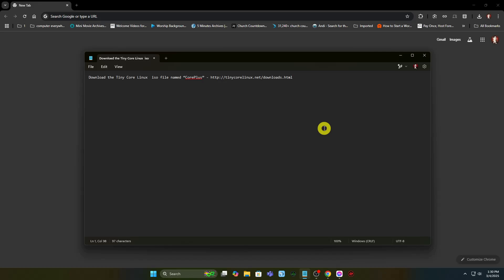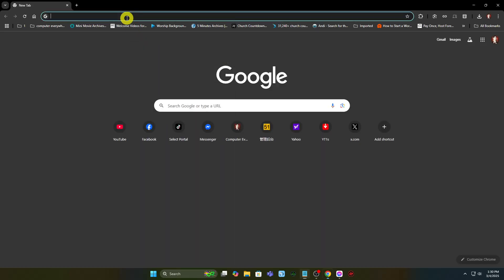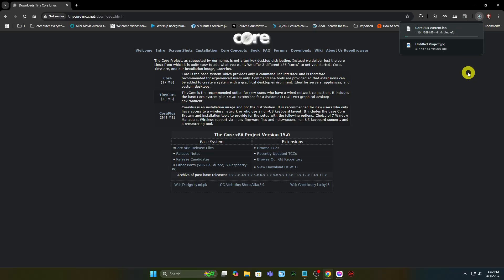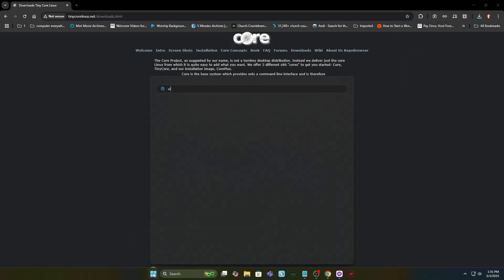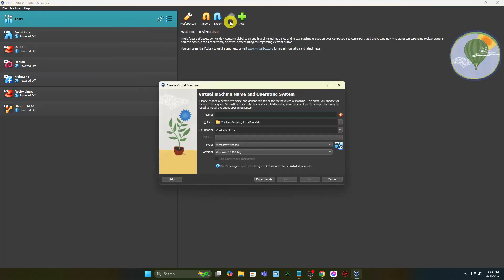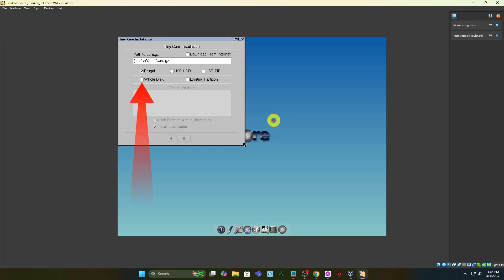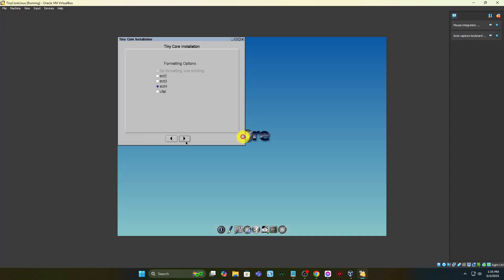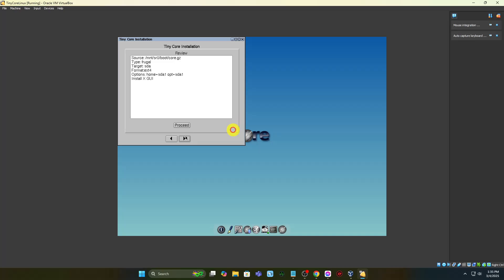Installing Tiny Core Linux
Tiny Core Linux is a very lightweight operating system (OS) that is easily configurable to meet a wide variety of needs. Unlike other OSs that require gigabytes (GB) of hard drive space and RAM, Tiny Core Linux requires less than 250 megabytes (MB) of hard drive space and only 23 MB of RAM. This makes it uniquely suited for us to use in this textbook to emulate an enterprise network architecture.

What you will learn:
1. Download and Install in VirtualBox
     a. How to Download the Tiny Core Linux  iso file named “CorePlus”
     b. How to Open The Oracle VirtualBox Manager
     c. How to enter Boot Core with X/GUI (TinyCore) + Installation Extension mode
     d. How to start the boot process
     e. How to Install boot loader of TinyCore
     f. How to adjust the settings for the TinyCoreLinux VM
     g. How to force the VM to boot from the virtual hard disk instead of the iso
     h. How to ensure TinyCoreLinux VM boots from the virtual hard drive